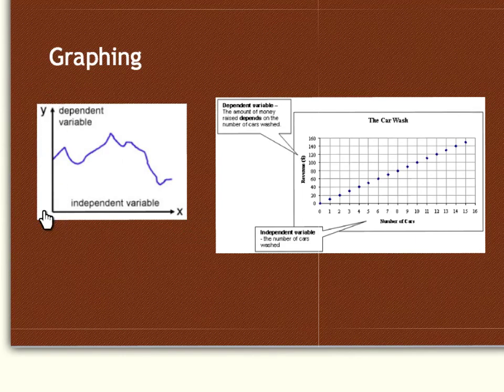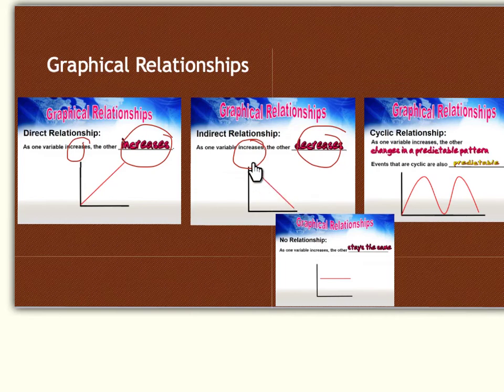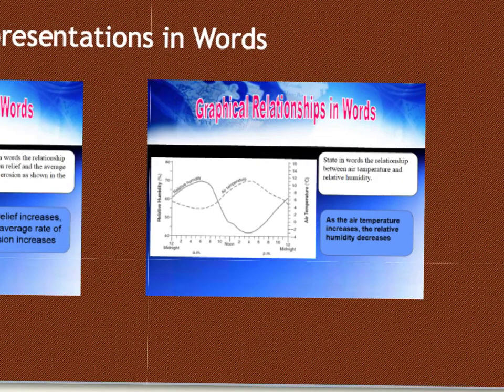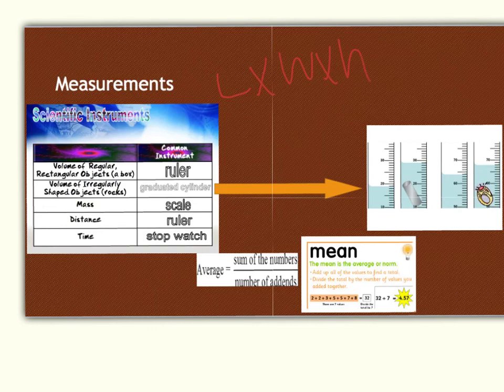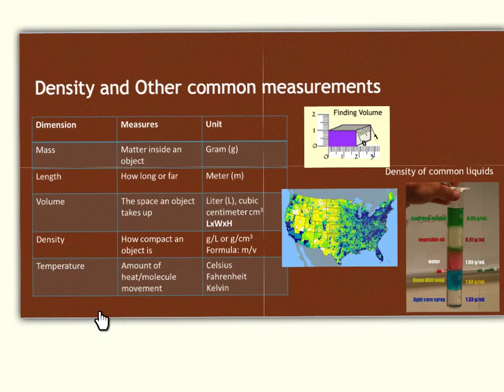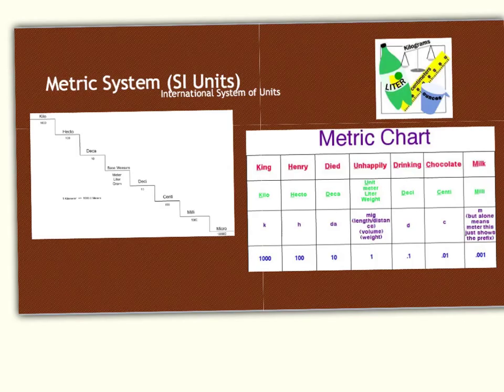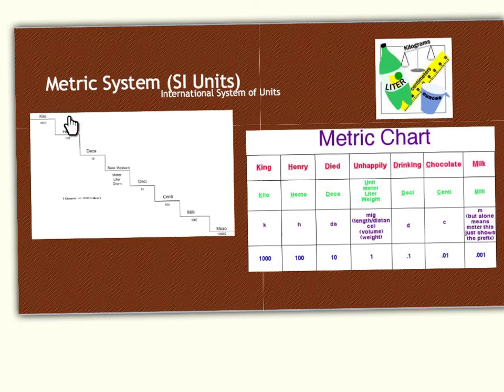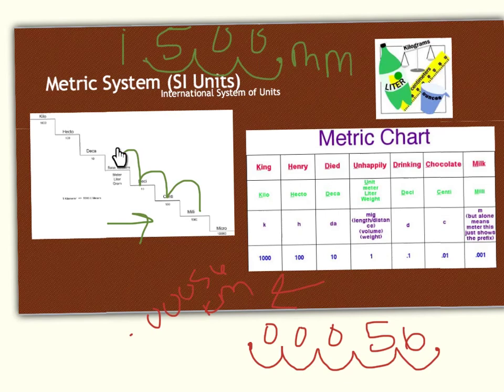SOL Review Graphing Measurement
Watch this review video and fill out the notes/assignment